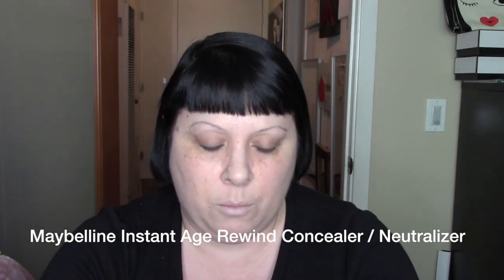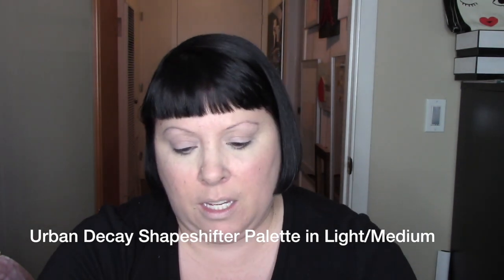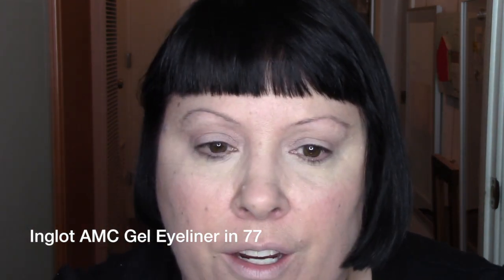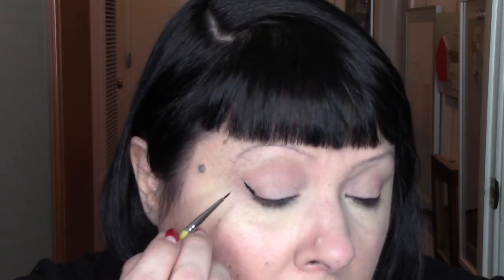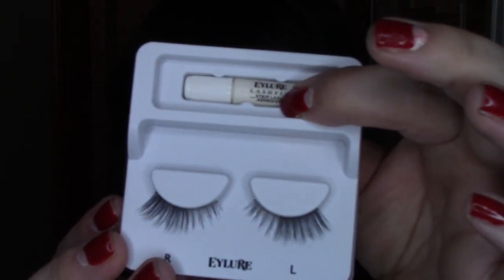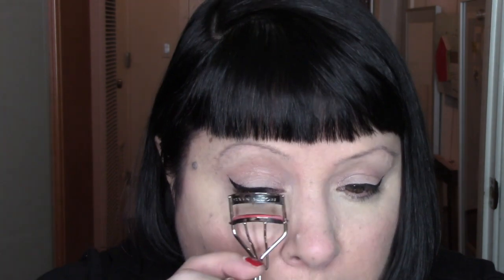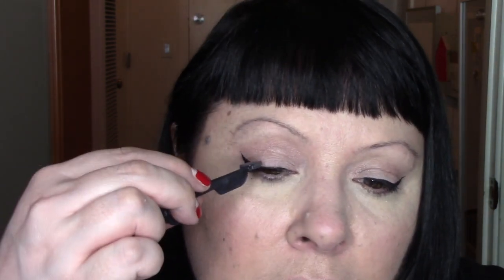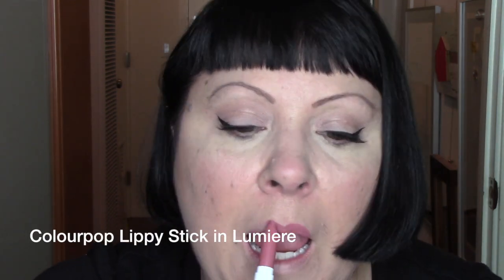Rae Morris Eye Conic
Hi there! Thank you for stopping by!

Actual application begins at 01:05.

This is the seventh in a series where I'm taking inspiration from looks in the Rae Morris Makeup Masterclass book! Rae Morris is a makeup legend, and a huge inspiration to me. This book is a trove of information and tips about cosmetic theory and application on a wide variety of skin tones, skin types and ages.

Here's a link to a playlist with all of the videos in this series:

In this series, I'll attempt to draw inspiration from these looks while:
1. tailoring the looks to my own skin type and color
2. cutting corners and / or adding things where appropriate
3. attempting to work within my current makeup collection and not purchase anything new to accomplish any of these videos

This seventh video is inspired by a look in Rae Morris Makeup Masterclass called Eye Conic.

This book has inspired me so much, and I'm looking forward to exploring a variety of different looks with this book and with you!

And, to the book: